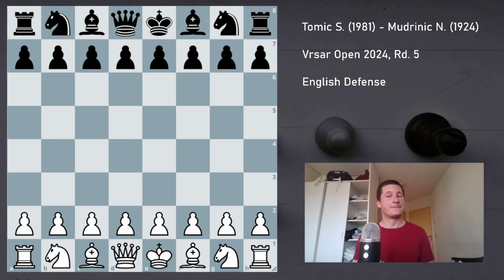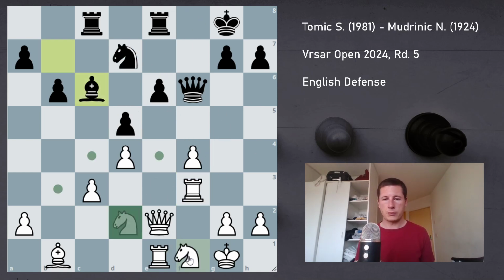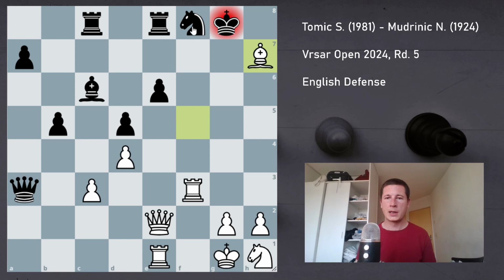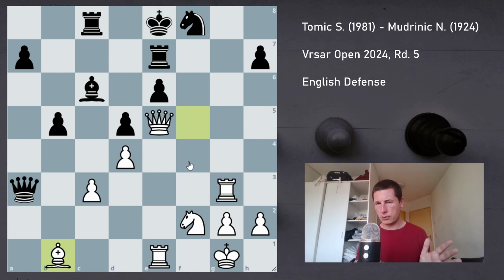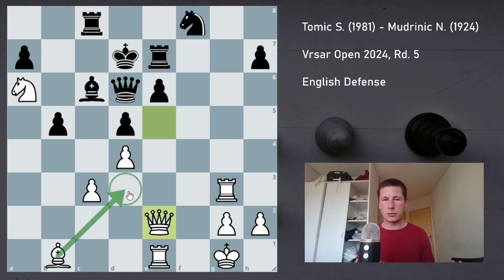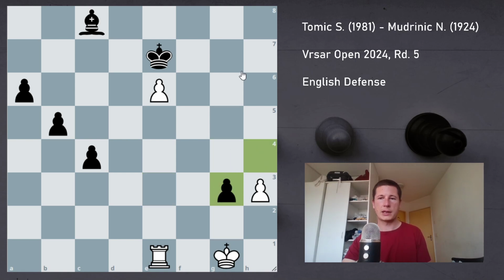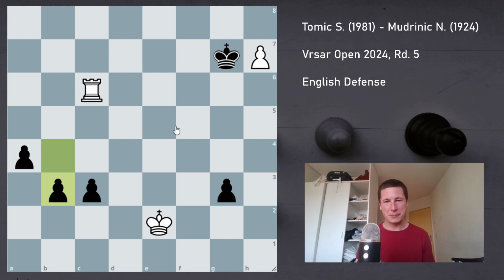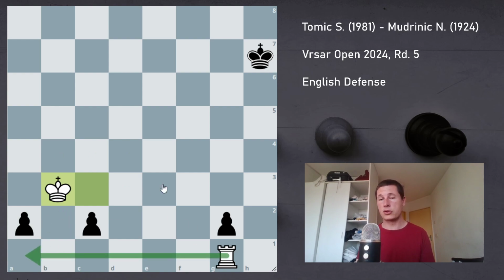I will never forget this. Ever. I doubt anyone could. · Road to GM, Game 343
Chess is the hardest thing I ever did. Some games are so incredibly hard to deal with that they make you want to scream and shout for hours, running around like a madman in search for relief. I wish I knew of a good way to get rid of that feeling. I guess there's no easy way to deal with defeat when something is so important to you.

Still, I'm getting better at it. Regret doesn't improve anything, neither does being sad or mad. Chess goes on and life goes on, and I have to keep improving in order to avoid doing what I did in this game.

Tomic S. (1981) - Mudrinic N. (1924)
Vrsar Open 2024, Rd. 5
English Defense